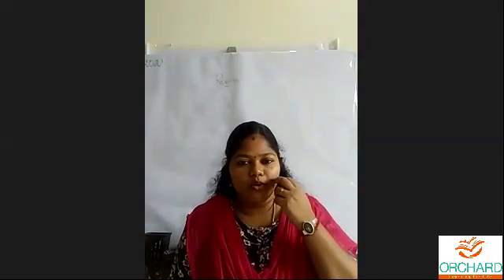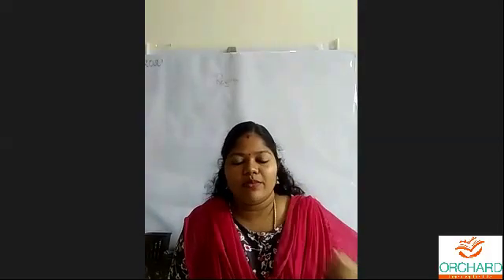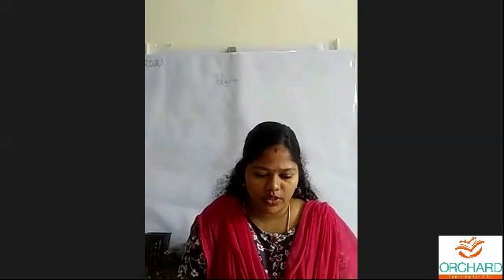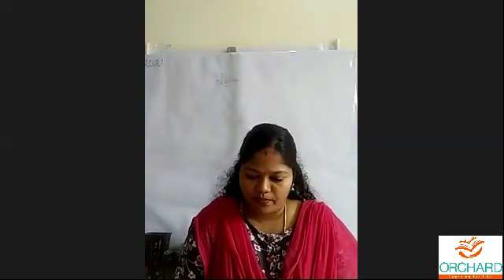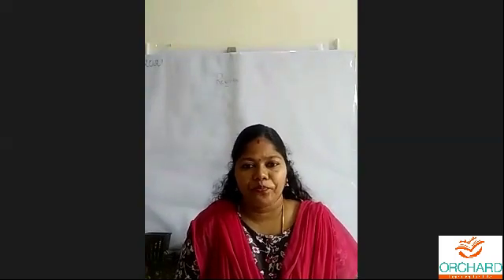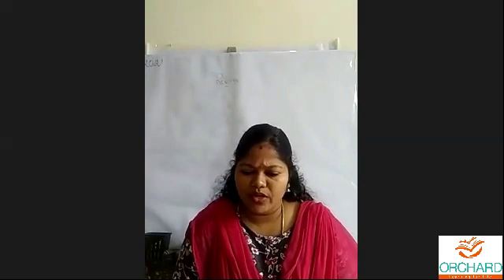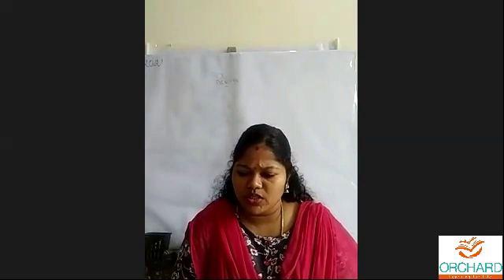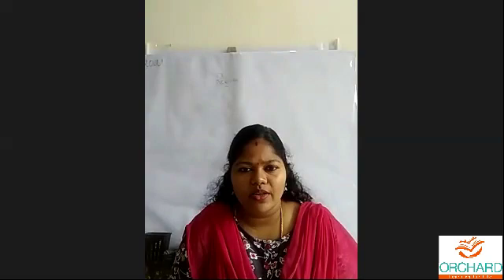27 01 2021 Science G6